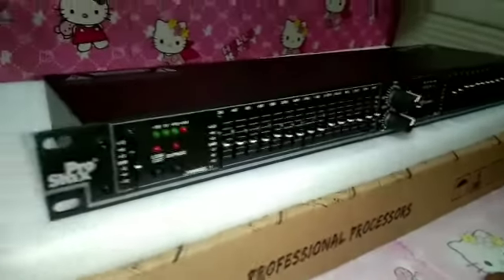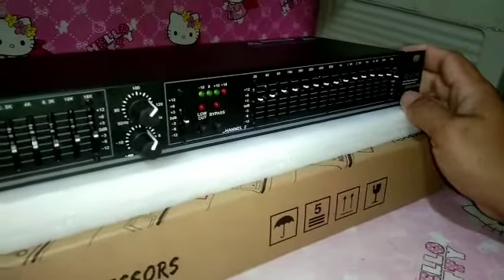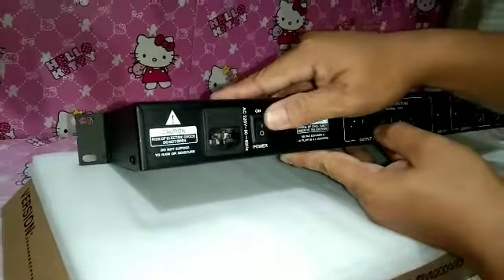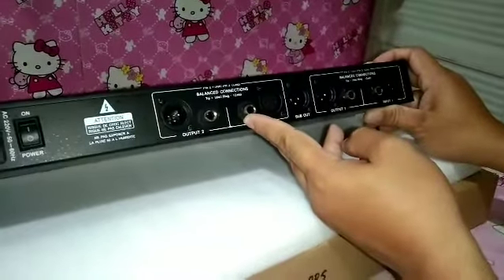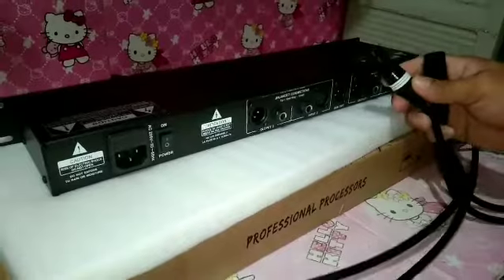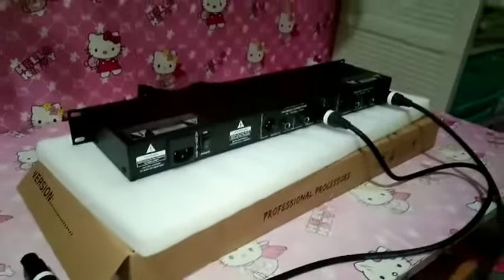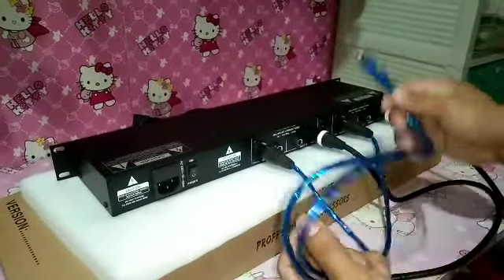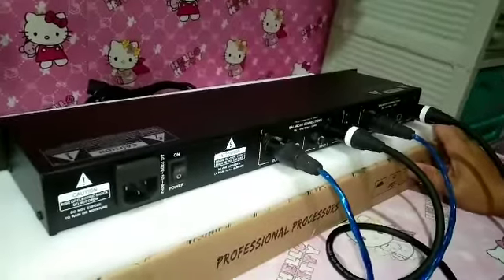PROSTAX EQ-215S Dual 15 Band Graphic Equalizer With Subwoofer Out😲prostax